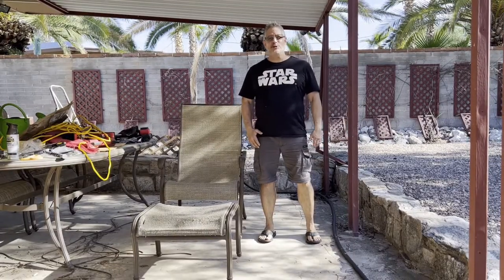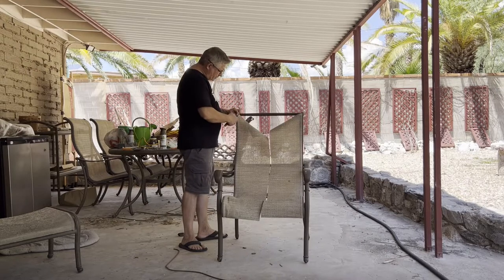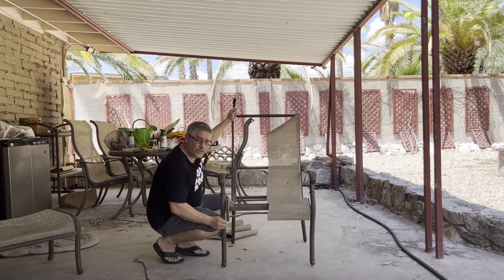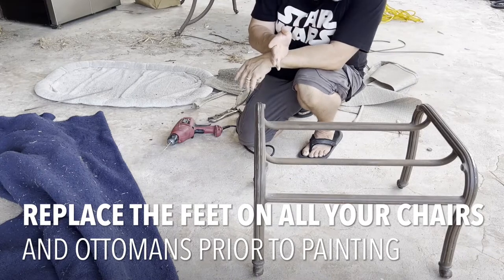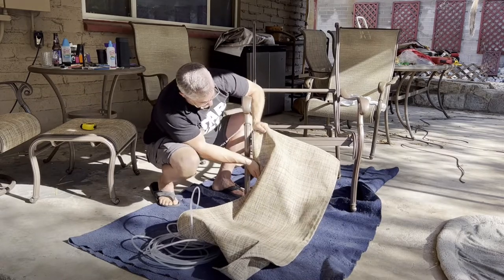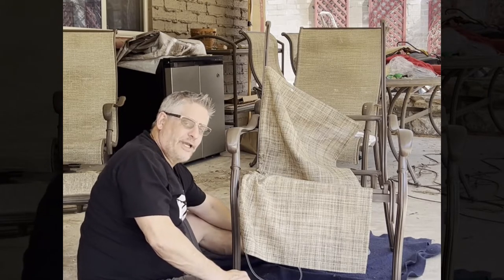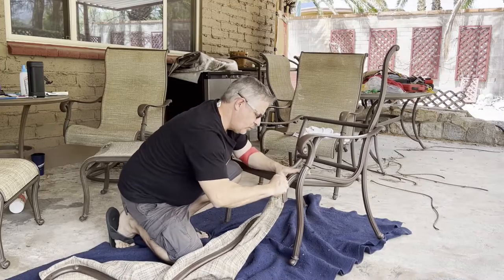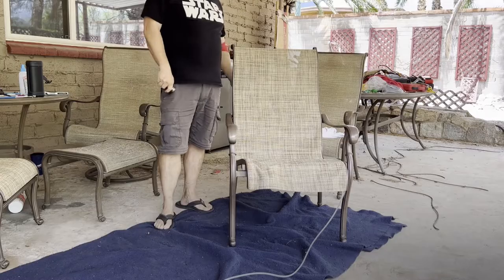Refurbish Your Patio Sling Furniture - Rocker, 4-Leg Chair, and Ottoman: Detailed Edition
This is a detailed version of how to Refurbish Your Patio Sling Furniture.  In this video I show you an easier way to remove the fabric and spine from the chairs. I also show how to put the fabric back on, how to get the chair retention bars in place using a clamp as a stretcher, how to reassemble the rocker base on a Rocker Chair, and refurbishing an Ottoman.

I have another short video where I show refurbishing the Rocker Chair with music and just written instructions. It is 4 minutes long

If you need more detailed instructions on how to use clamp as a stretcher, watch my video on How to use a Clamp as a Stretcher Bar

I have owned these patio chairs for over 18 years. Through the years the fabric has become threadbare and worn. They are really good quality chairs and made of steel. These chairs were definitely worthwhile to re-sling. I spent probably 1/4 the cost to replace them.

I will not lie to you, this is a lot work. There has been a lot of dirt accumulating in the channel, the spline is heat and sun dried, and it very difficult to remove.

I was not compensated or given a discount for any of the products shown. If you like what I did with my chairs, here is what I used:
1.  Chair part and fabric supplier: Patio Furniture supplies
 2. Fabric Used: Premier Fabric - Chesterfield FT-111
 3. Paint -
 4. I am using a Bessey (brand name) 24 In (600 mm) K Body REVO Clamp. It was the best clamp for the job I could find.

If there is a video you would like to see, put it in the comments below and you might see it show up.